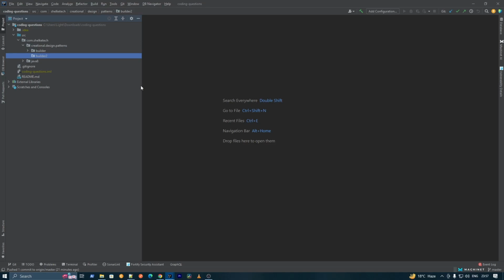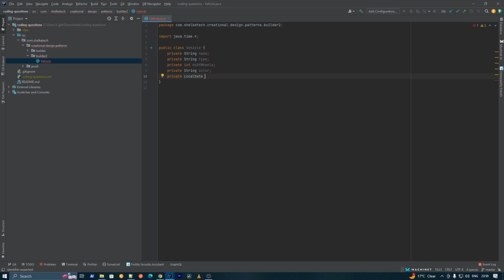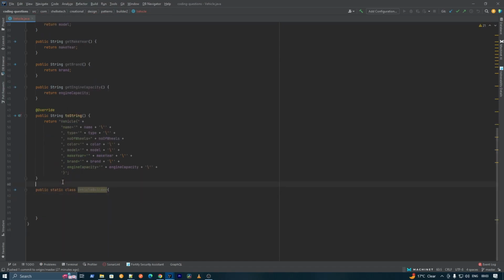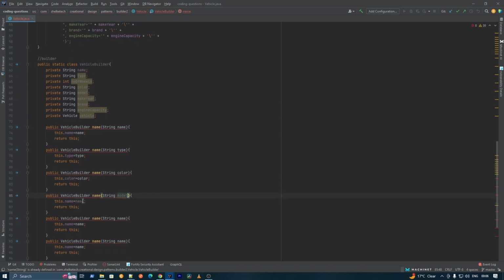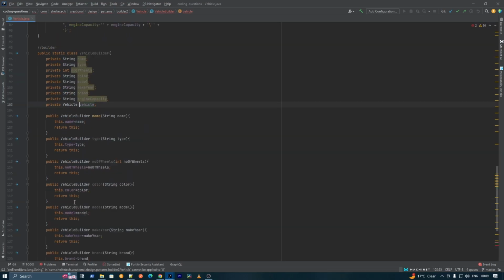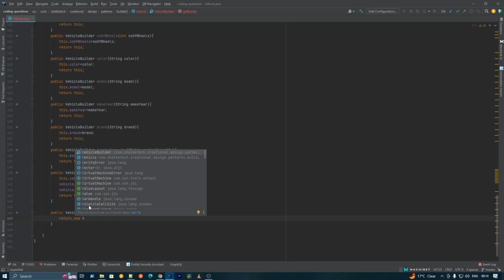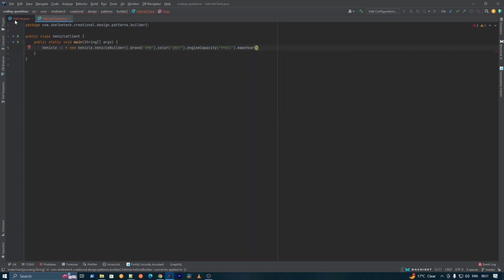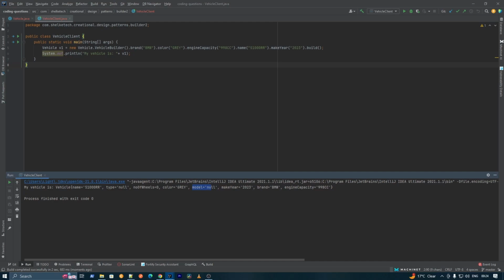Implementing Builder Design Pattern in Java: Step-by-Step Guide | GitHub Repository Included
Learn how to effectively implement the Builder Design Pattern in Java with this comprehensive tutorial! The Builder pattern is a creational design pattern that allows for the construction of complex objects by separating the construction process from the object representation. In this video, we'll delve into the concept of the Builder pattern, its benefits, and practical implementation steps using Java.

Throughout the tutorial, we'll cover:

Understanding the need for the Builder Design Pattern
Step-by-step guide to implementing the Builder pattern in Java
Real-world examples and scenarios where the Builder pattern is beneficial
Best practices and tips for using the Builder pattern effectively
Additionally, the GitHub repository link is provided below for easy access to the complete source code discussed in the tutorial:

Don't miss out on mastering this essential design pattern in Java! Watch the video, explore the code, and enhance your software design skills today.